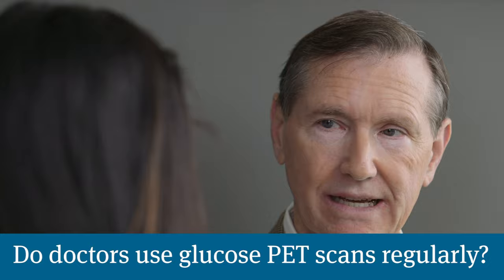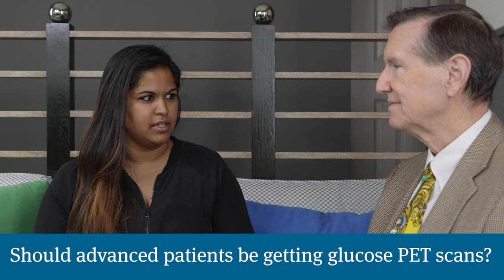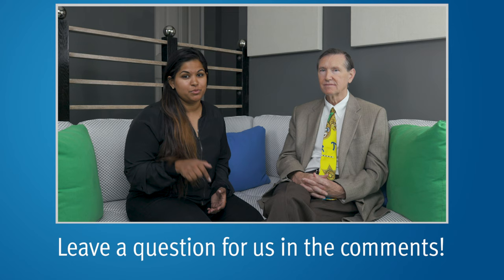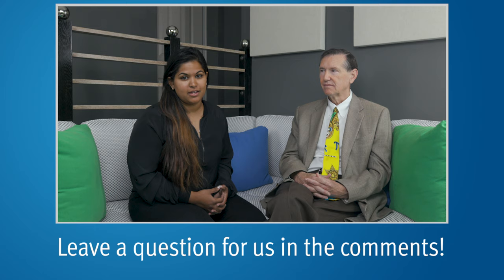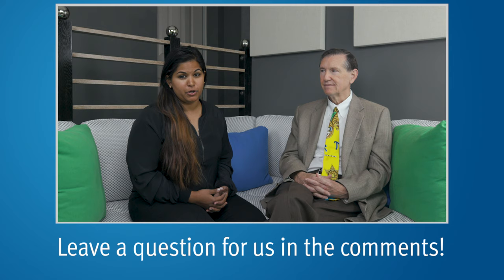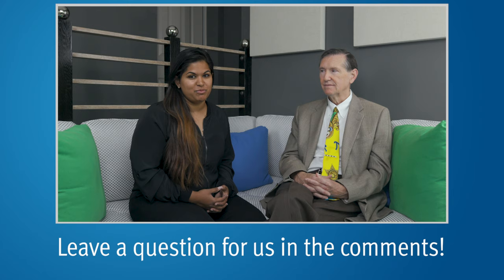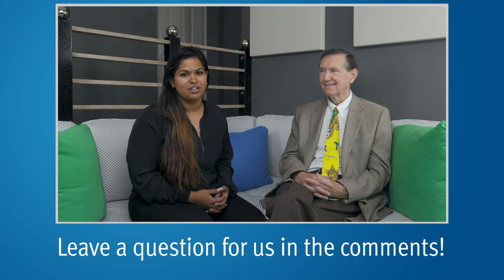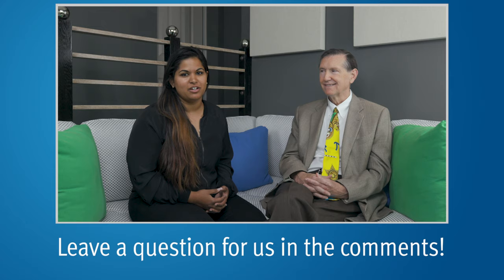Does Sugar Feed Prostate Cancer? | Ask a Prostate Expert, Mark Scholz, MD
PCRI's CEO, Alex Scholz, asks Dr. Mark Scholz whether prostate cancer feeds on sugar. Dr. Scholz clarifies that lipids (fats) and amino acids (proteins) are more relevant and prostate cancer.

0:06 Does sugar feed prostate cancer tumors?  Prostate cancer only feeds on sugar in some cases of very advanced prostate cancer.  Typically, prostate cancer feeds on amino acids and lipids.

1:40 Do doctors use glucose PET scans regularly?  It's typical for cancers like lung cancer and lymphoma, but not for prostate cancer.